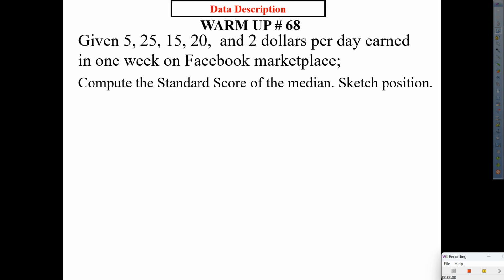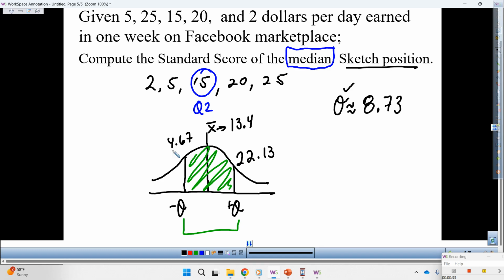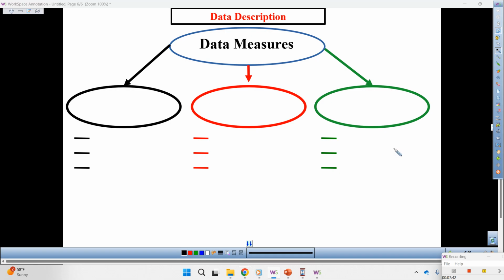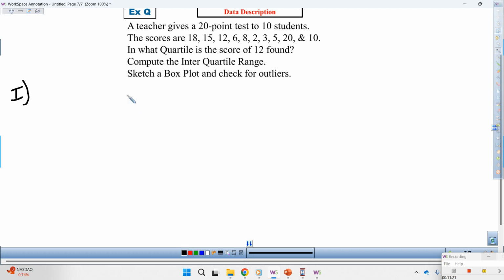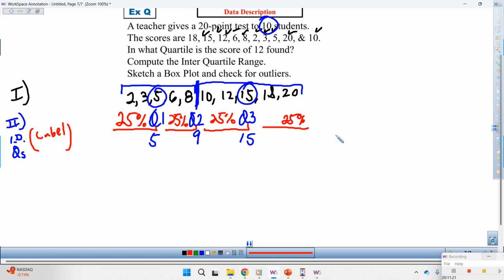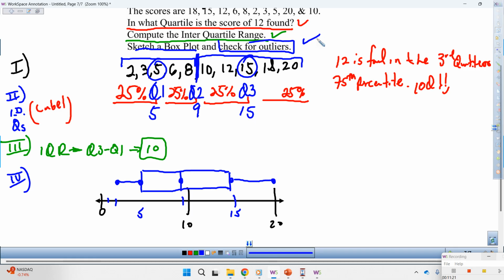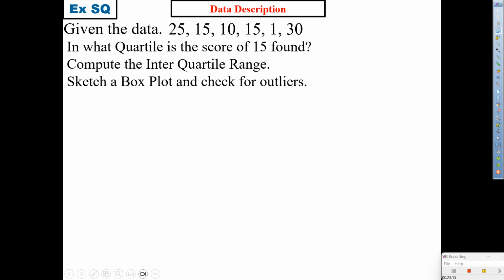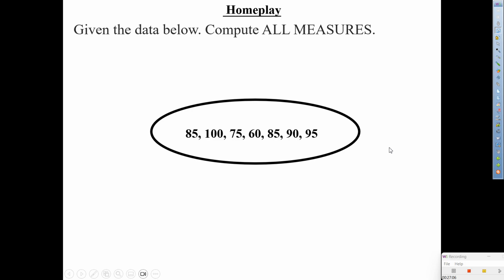Mr. Q's Measures of Position (Quartiles & Outliers)